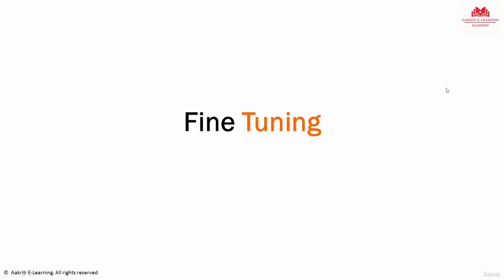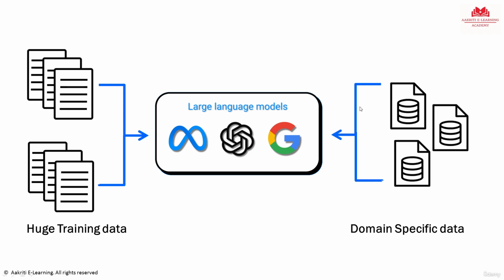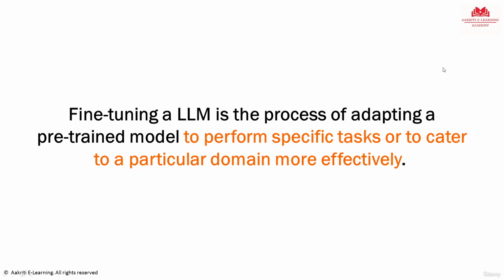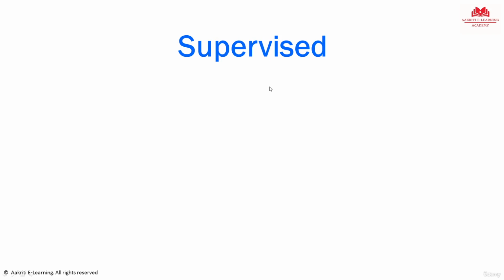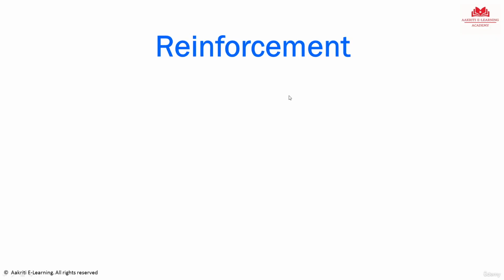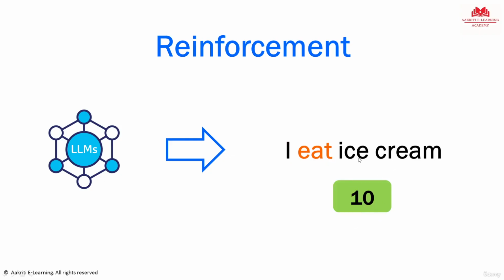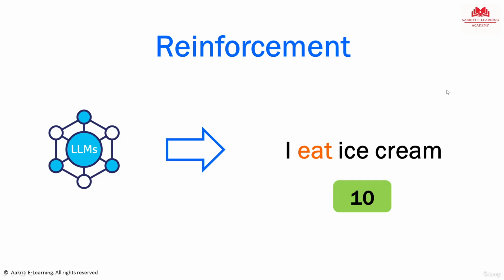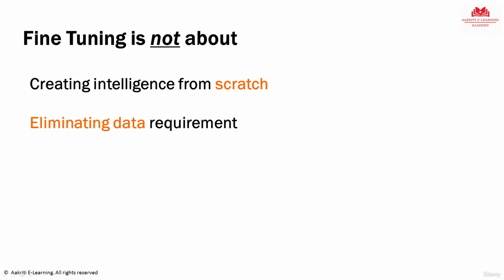Fine-Tuning Explained | How Large Language Models Learn Specific Tasks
🚀 Welcome to this lesson on Fine-Tuning, one of the most important techniques used to customize Large Language Models (LLMs) for domain-specific tasks.

In this video, you'll learn how pre-trained AI models can be adapted using additional datasets to improve performance for specialized applications such as healthcare, finance, customer support, legal services, software development, and more.

📚 In this lesson you'll learn:

✅ What is Fine-Tuning?

✅ Fine-Tuning vs Pre-Training

✅ Domain-Specific AI Models

✅ Training Data for Fine-Tuning

✅ Real-world LLM Applications

✅ Fine-Tuning Best Practices

Whether you're learning ChatGPT, Generative AI, Prompt Engineering, Retrieval-Augmented Generation (RAG), or Large Language Models, understanding Fine-Tuning is an essential step toward building production-ready AI systems.